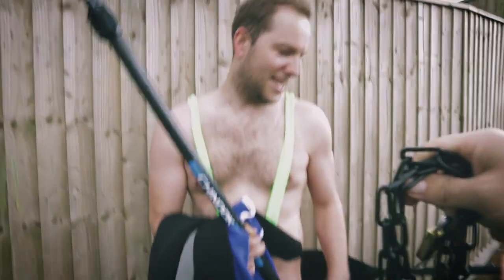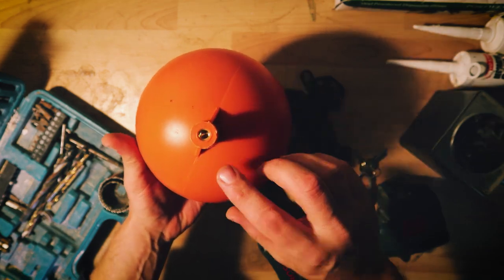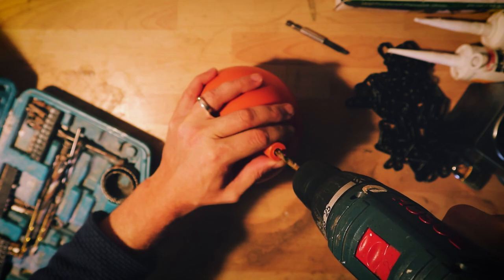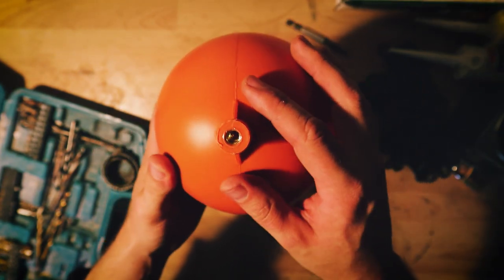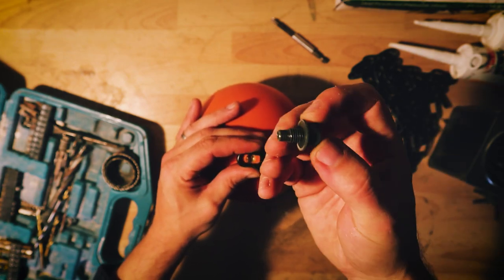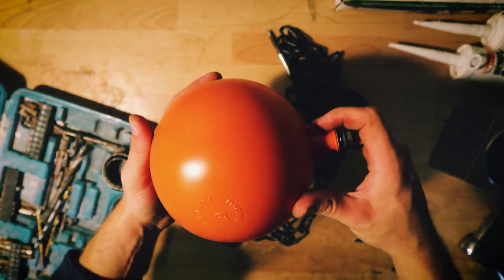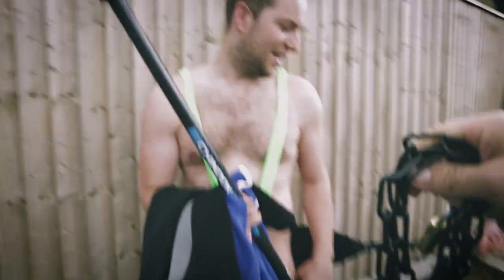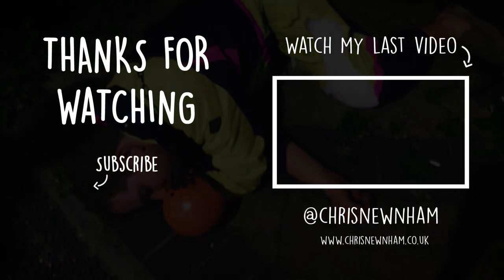DIY BALL AND CHAIN | BEST STAG DO PRANK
DIY how to make a ball and chain for a stag do/bachelor party prank.

Shot on Canon M6 & DJI SPARK with Freewell ND Filters

My Camera Gear:

Canon M6
GoPro Hero4 Black
Rode Video Mic Go
DJI Spark Fly More Combo
Joby Gorilla Pod
Manfrotto Mini Tripod
Freewell ND Filters
Lowepro Flipside 200 Bag